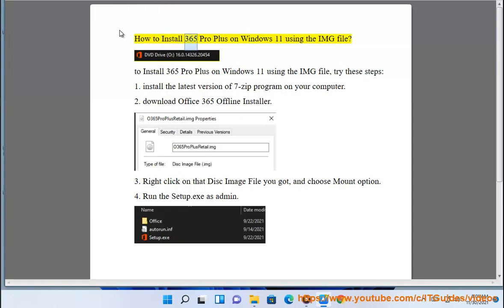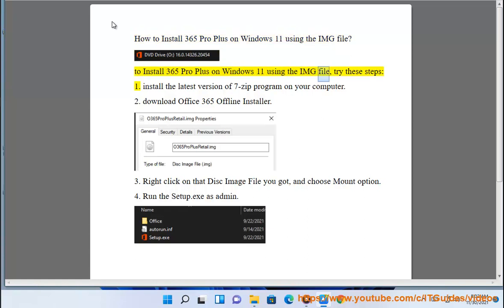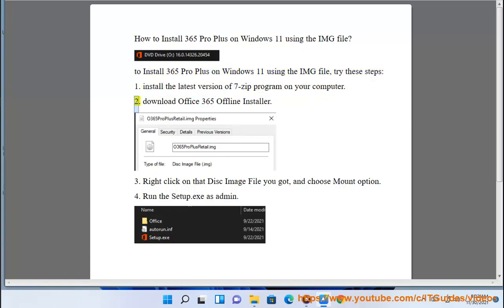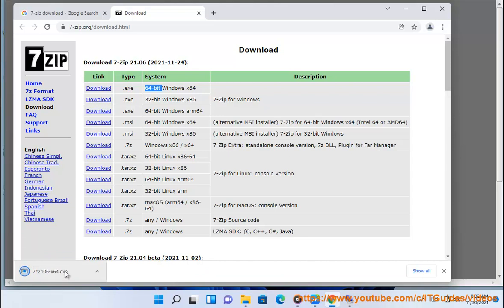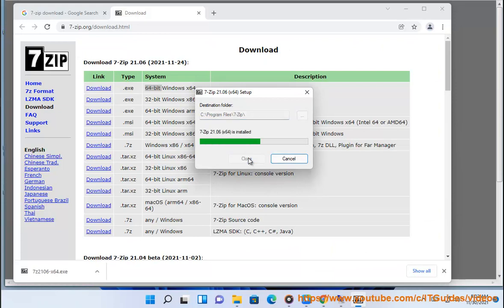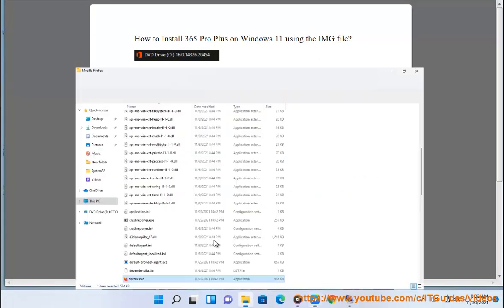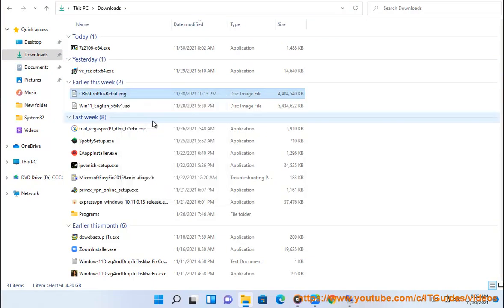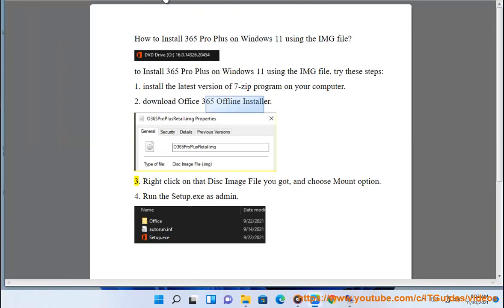Install 365 Pro Plus on Windows 11 using IMG (Disc Image File)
Here's how to Install 365 Pro Plus on Windows 11 using IMG (Disc Image File).